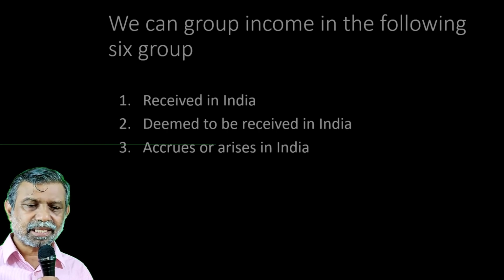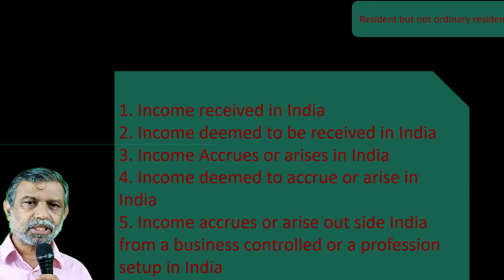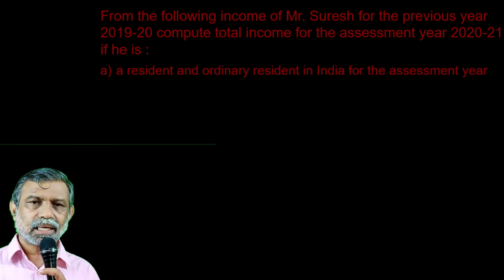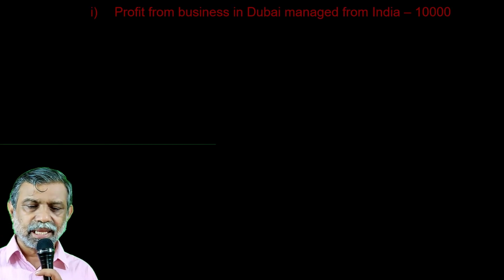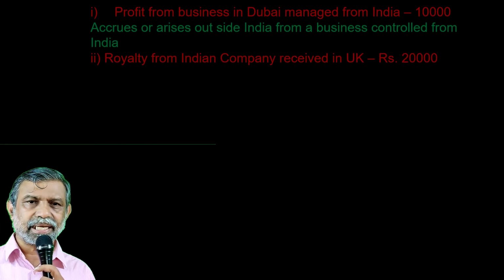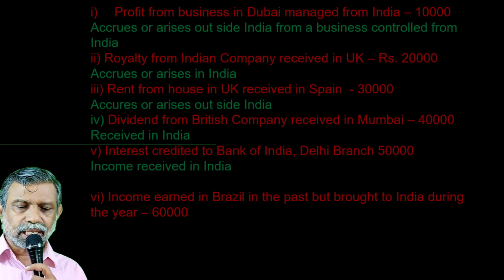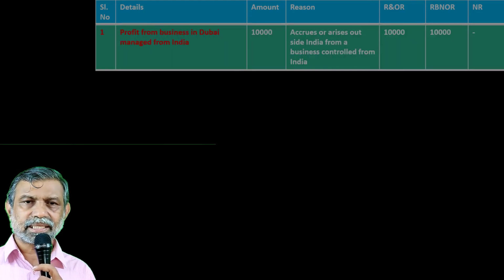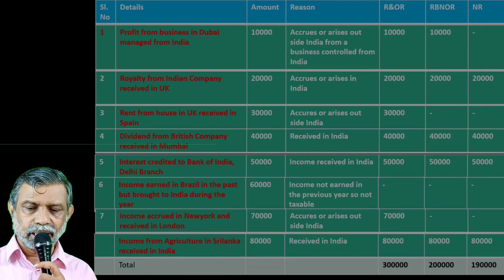PROBLEM SCOPE OF TOTAL INCOME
Lecture No 5 problem explanation of a problem on scope of total income
Part of Income-tax lecture series